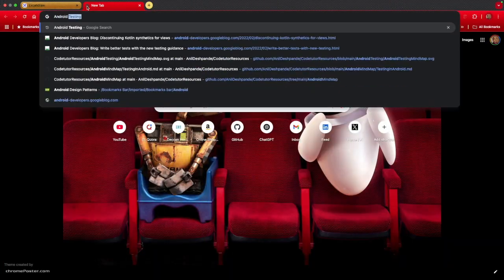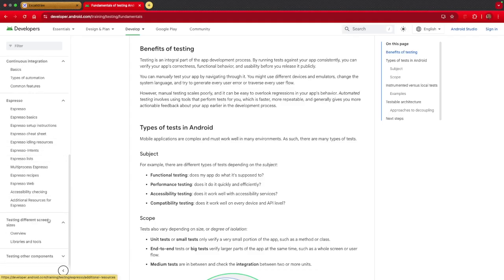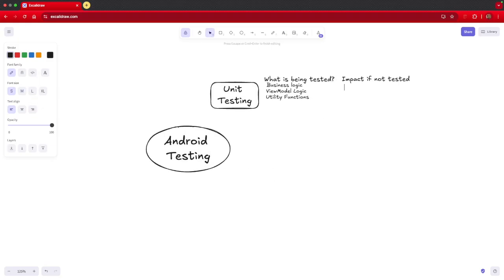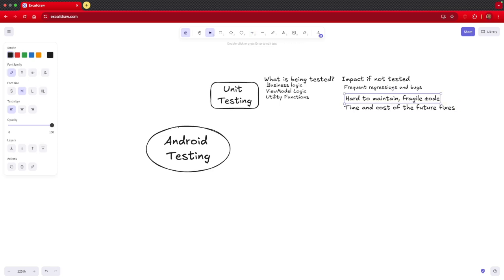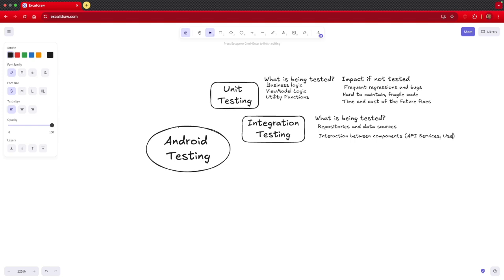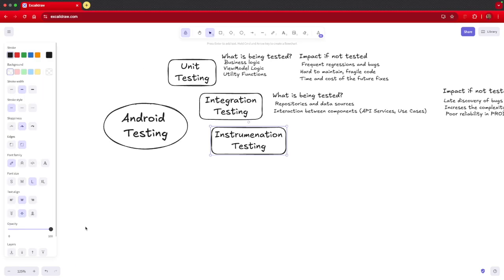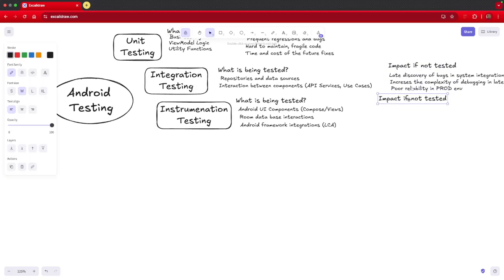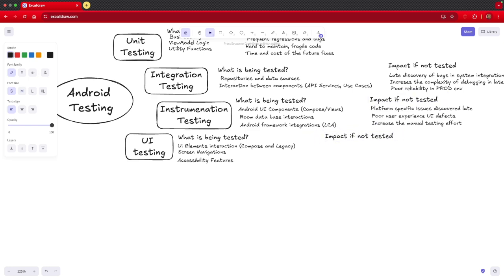Android Testing Explained: What, Why & What If You Skip It? - Android Testing Kick Off - 1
Understanding Android testing can be overwhelming, especially with so many different types of tests, tools, and frameworks available. This video provides a clear and structured overview of the Android testing landscape, breaking down what each type of testing means and why it matters.

What You Will Learn:
 • A better, clearer picture of Android testing and its different categories
 • The purpose of unit testing, integration testing, UI testing, and instrumentation testing
 • What happens if these tests are not performed and the risks of skipping them
 • How different types of testing help improve app stability, maintainability, and user experience

By the end of this video, you will have a solid understanding of Android testing and the role it plays in building robust applications.

Chapters
00:00 Introduction to Android Testing
00:30 Starting with overview of Android Testing Types
02:18 Unit Testing: Purpose and Importance
03:54 Integration Testing: Ensuring Component Interactions
05:51 Instrumentation Testing: Real Device Interactions
06:55 UI Testing: Validating User Experience